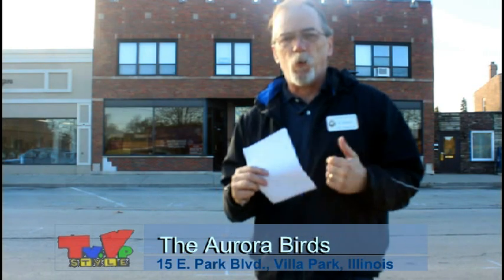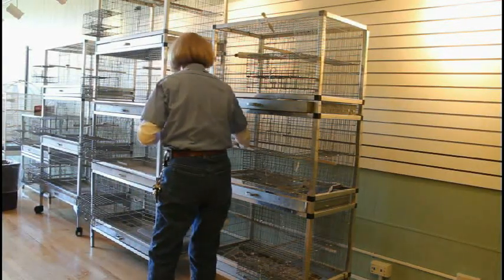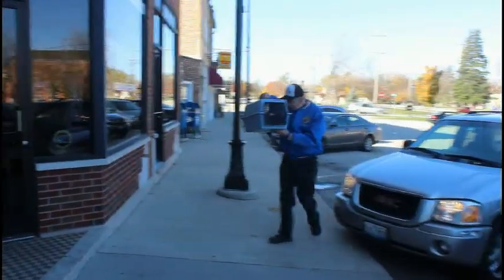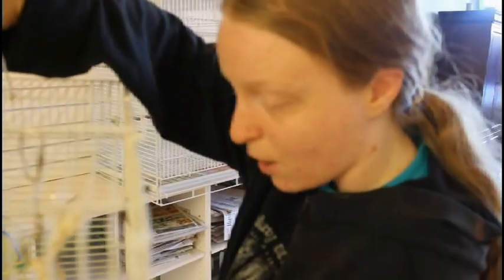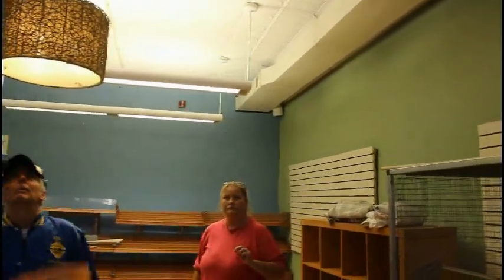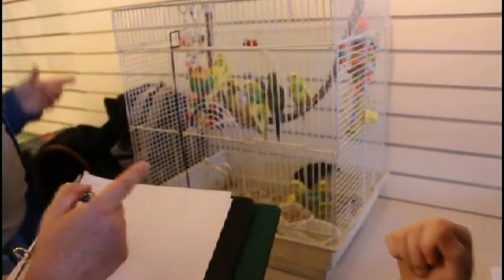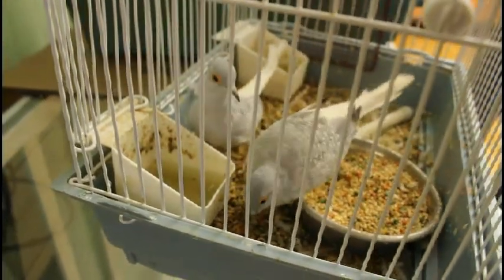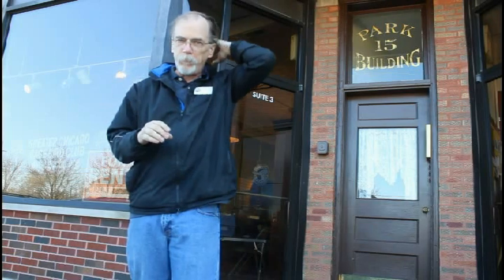Aurora Birds Migrate to Villa Park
City officials from Aurora, Illinois have ordered a resident to remove from 80 to 300 pet birds from a townhouse so workers can clean his residence. The owner was given until 10:00 AM on Friday - October 26, 2012 to capture and cage the birds for transfer to a location in Villa Park, Illinois. When the deadline passed, only 19 birds were captured and the City of Aurora took control. The birds were transferred by car to the location in Villa Park where they will be quaranteed and evaluated by a vetinarian.